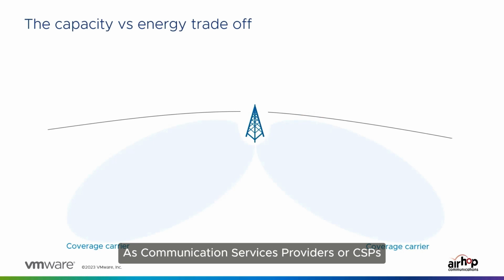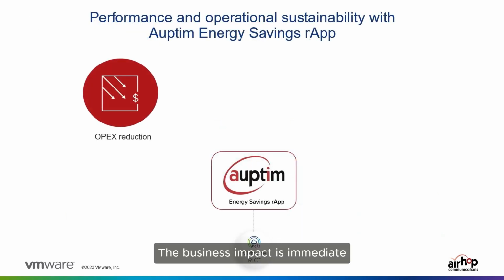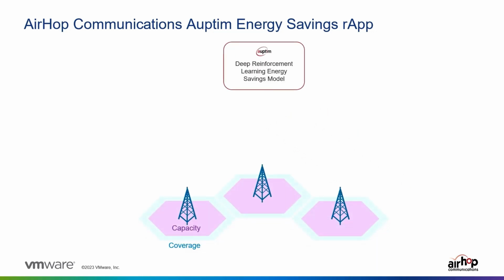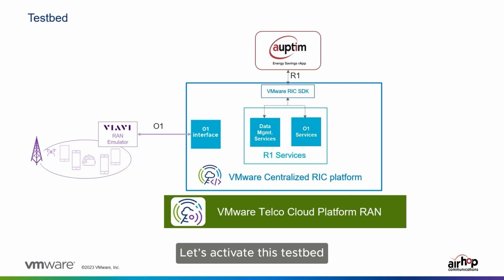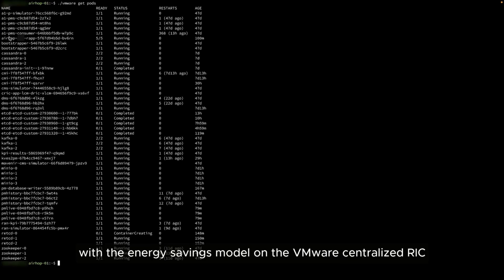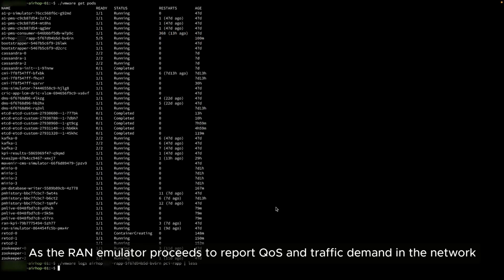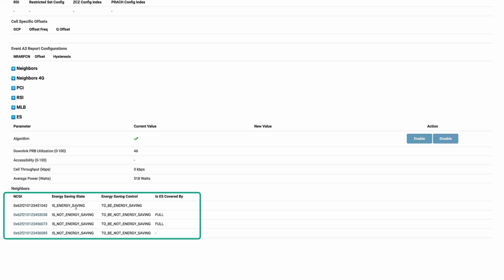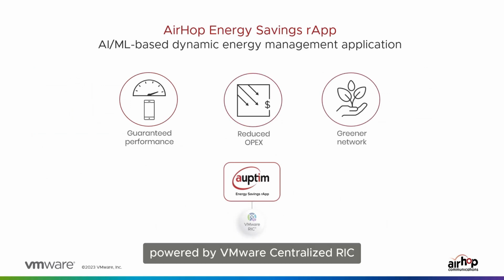AirHop Communications Auptim ES rApp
Learn how AirHop Energy Savings rApp powered by VMware Centralized RIC, maximizes customer experience and guarantees services’ SLA, while keeping energy costs under control.